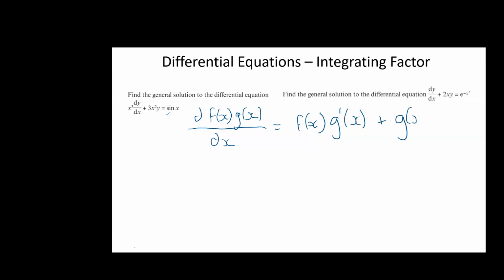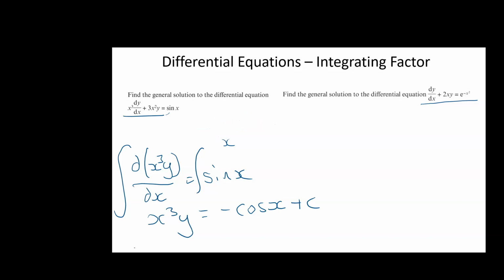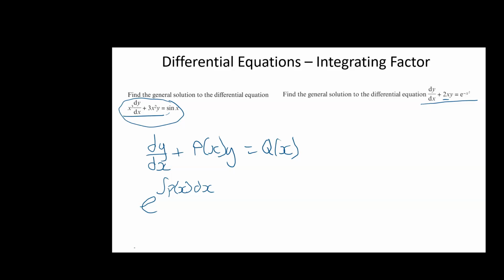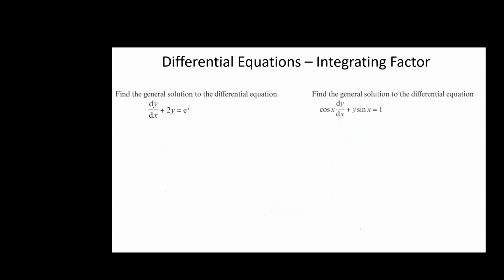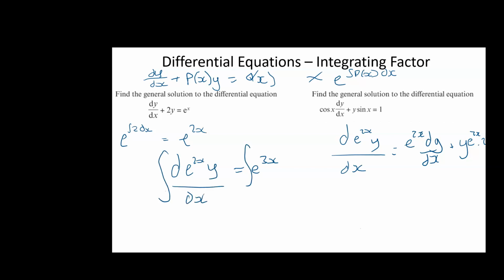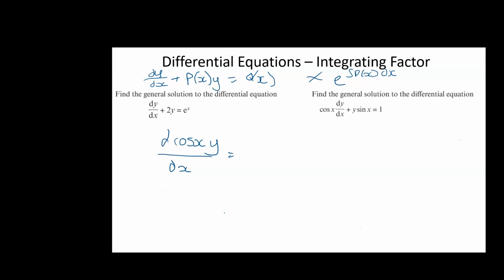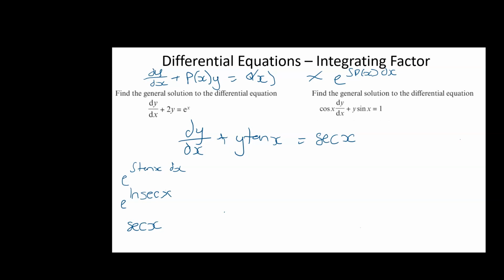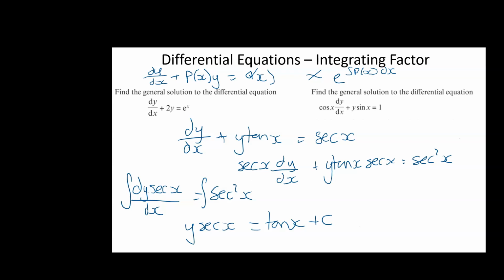Differential equations- integrating factor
Another video about solving differential equations but this time making use of an integrating factor

Sorry about the black edges - I hadn't realised I was in the wrong setting until I'd done the whole video and didn't fancy recording it all from scratch!!